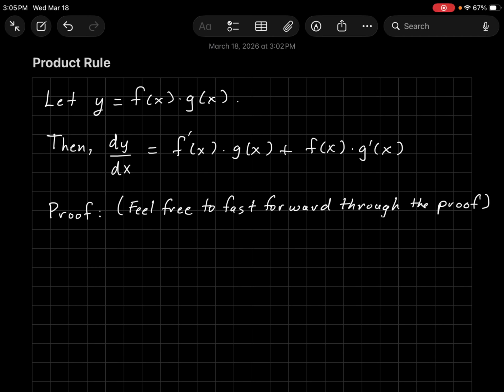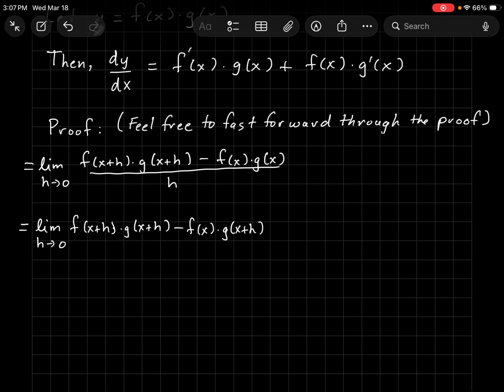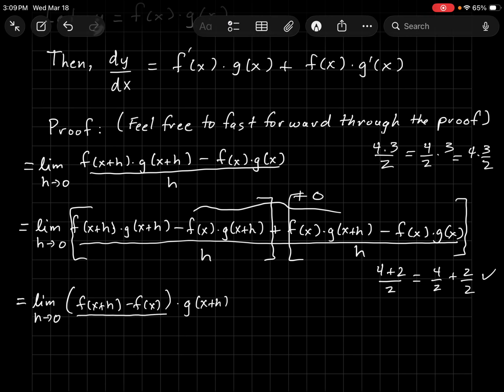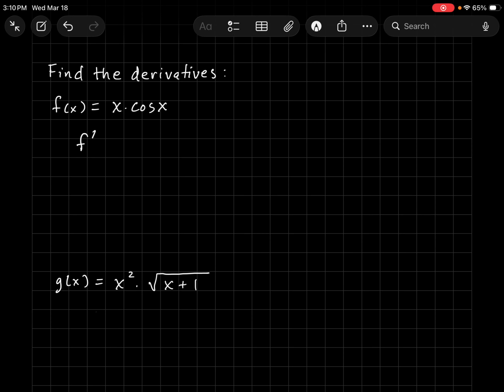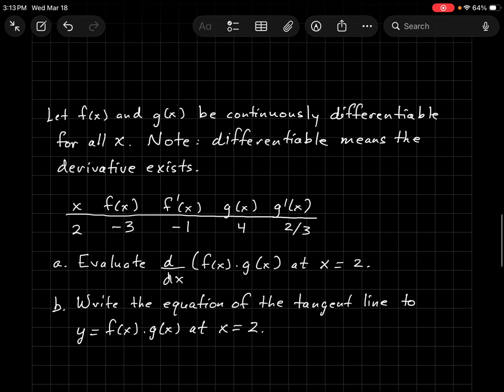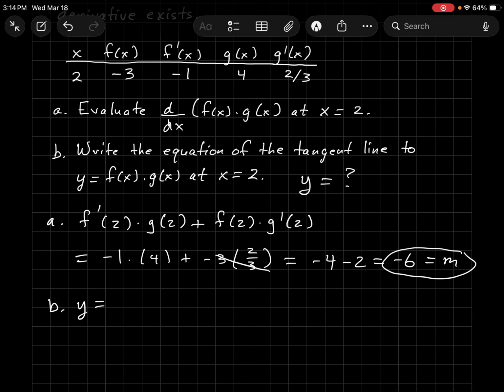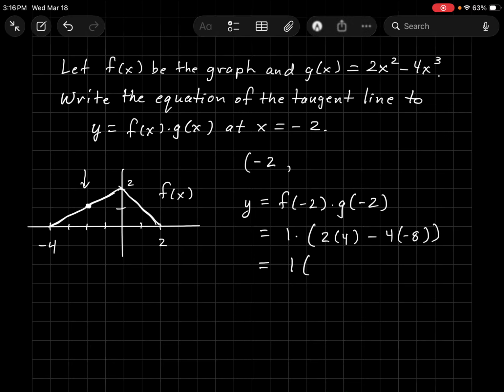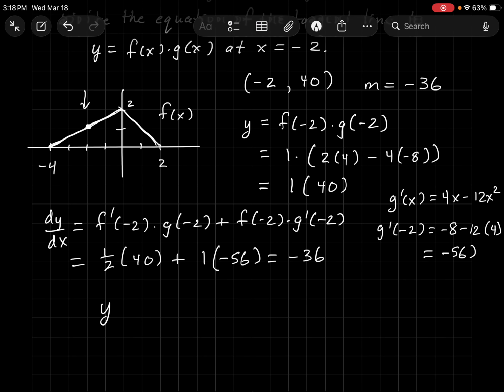Product Rule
The product rule for derivatives